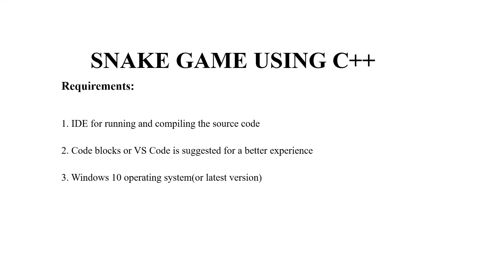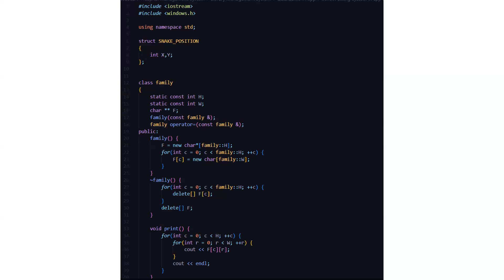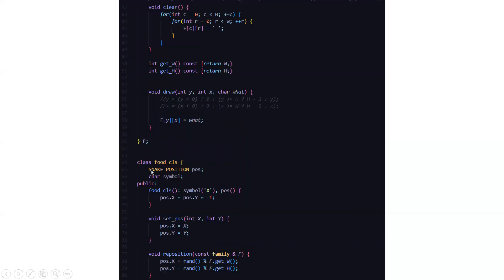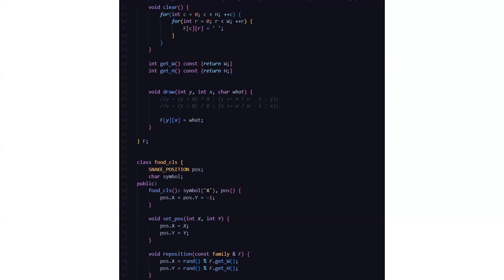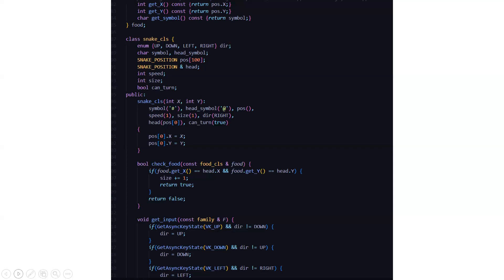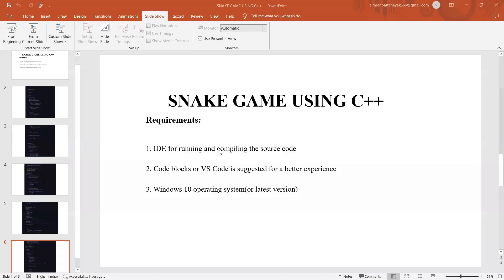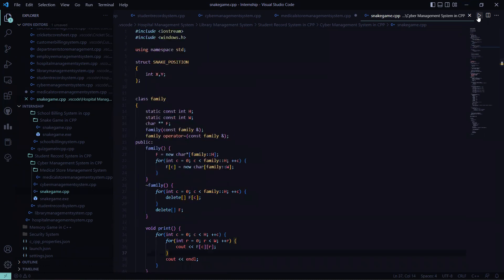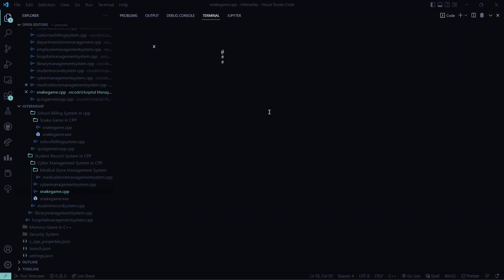Snake Game Using C++ | C++ Project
In this coding tutorial, we will learn to create a snake game using C++ programming language. The snake game is top-rated among players and is available on all devices. The game is designed so that the snake can move in every direction, whether left, right, upward, or downward. The snake moves in search of food. The score increases as the snake eat the food. The game is quite simple but exciting while playing.

Objectives:

To create a single-player game.
The snake will be represented with @.
The fruit is to be represented with “X”.
The snake can move in any of the four directions as per the player’s control.
As the snake eats the fruit, the score increases.
The game ends as soon as the snake touches the boundary.
When the game ends, ‘Dead’ gets displayed on the screen.

Requirements:

To run this project, you must have installed IDE for running and compiling the C++ source code. We recommend Dev C++ or Code Blocks for a better experience.

Refer to the links below to download the Dev C++ or Code Blocks IDE.

Explanation Of The Code:

In the above-written code, ‘SNAKE POSITION’ is a structure declared with variables ‘X’ and ‘Y’.

The game starts with the moving @ symbol as the snake, and the size of the snake increases when it encounters X as food.

There are various user-defined functions used in the above tasks for the proper functioning of the code. So, this is how you can code for a snake game in the C++ programming language.